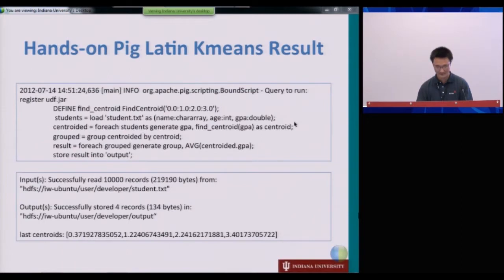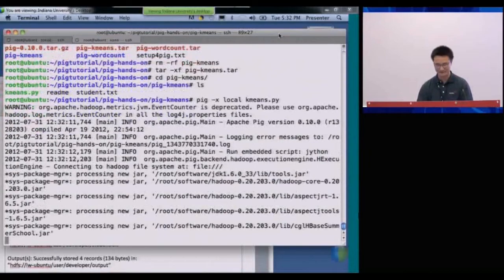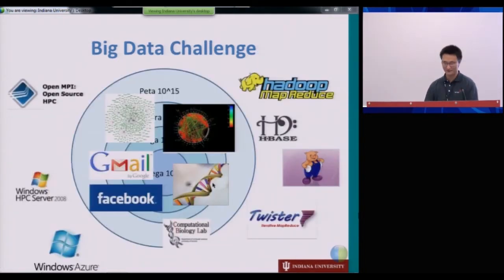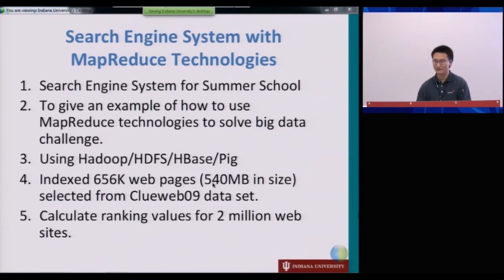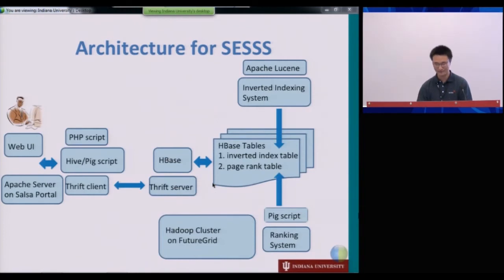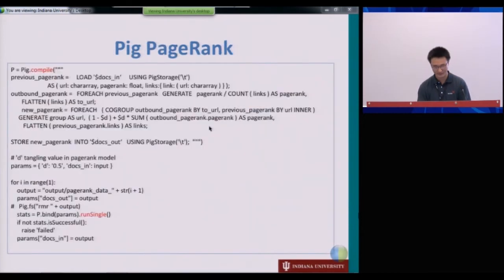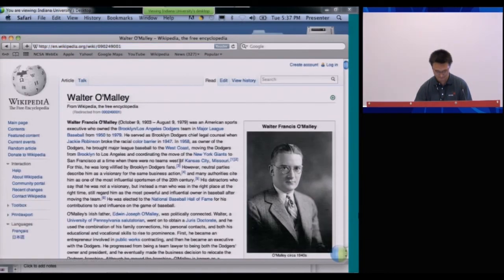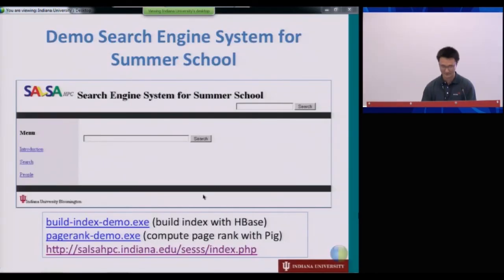IU Cloud Computing MOOC: Igpay Atinlay 4: Build Your Own Search Engine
Ph.D candidate Hui Li explores the Pig programming language and gives hands-on examples of its use.